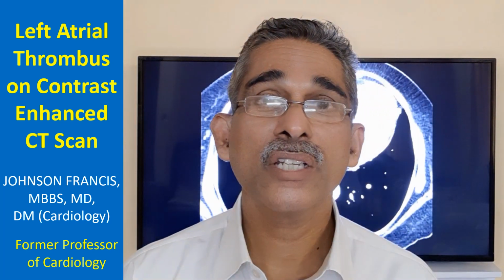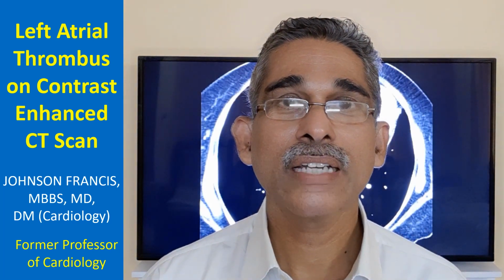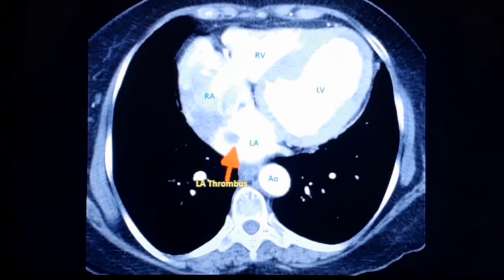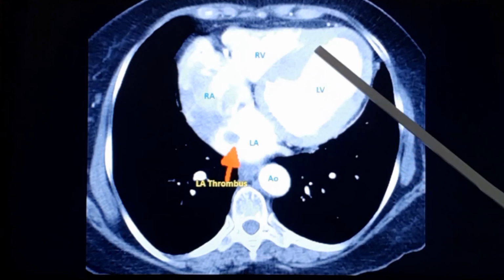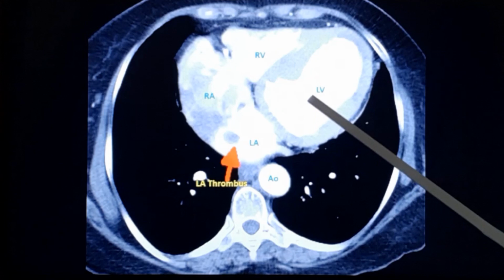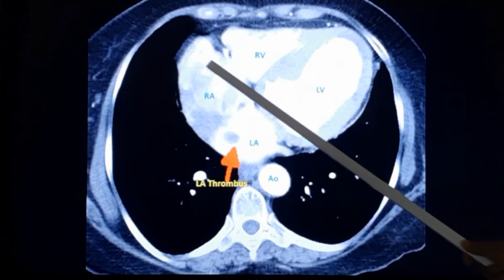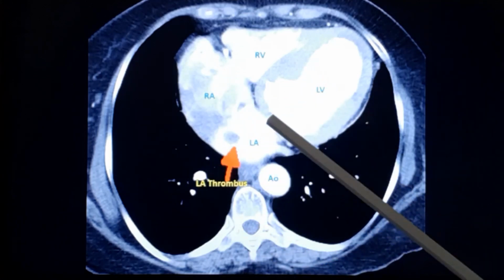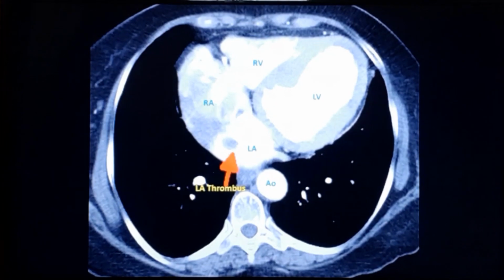Left Atrial Thrombus on Contrast Enhanced CT Scan